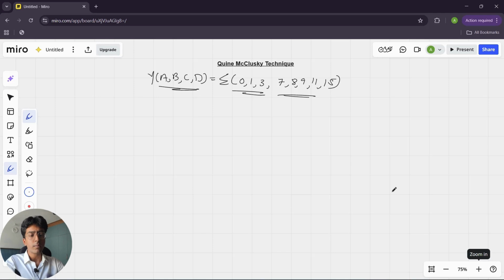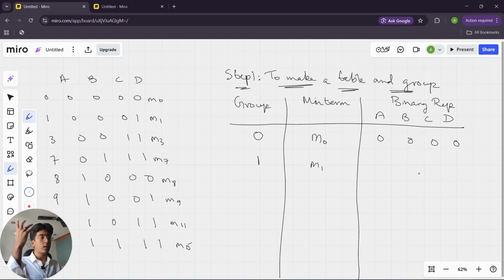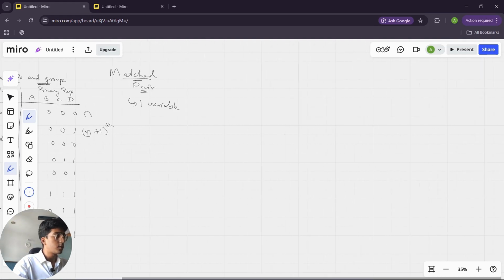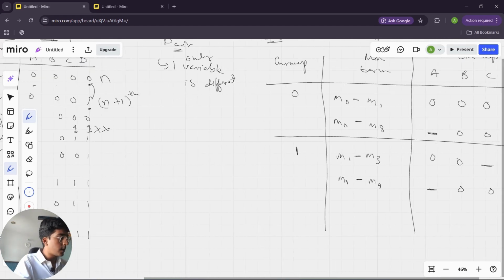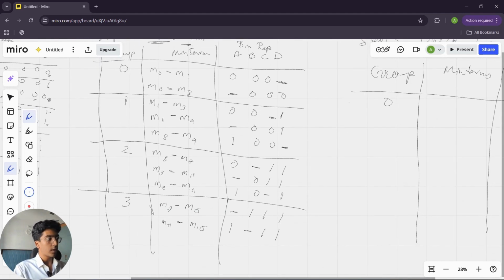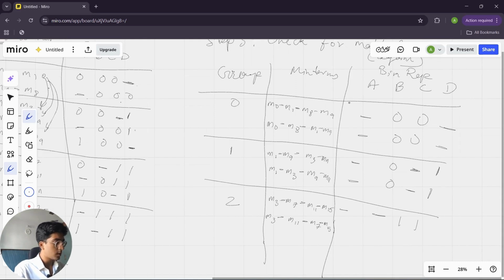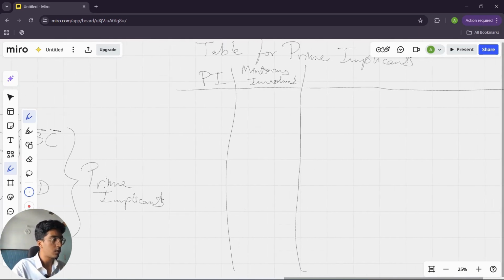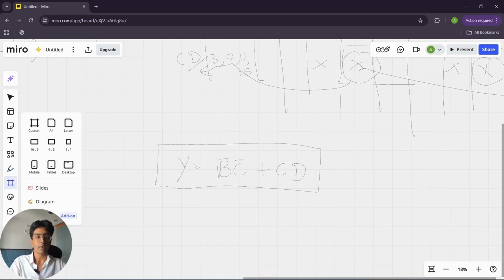Quine McCluskey Technique 😋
Had to improve my speaking skills, thought id do it this way 😌